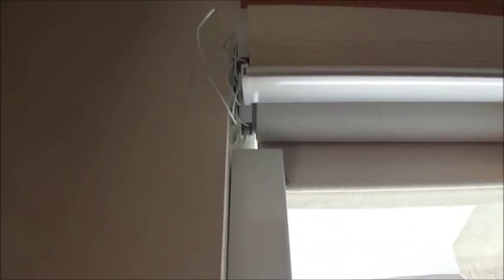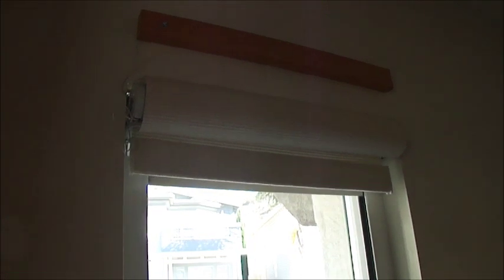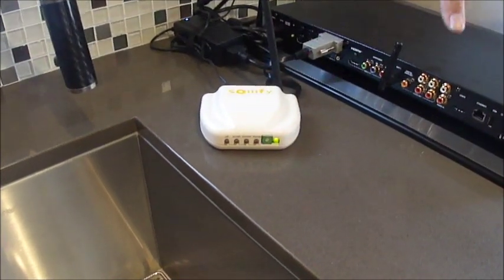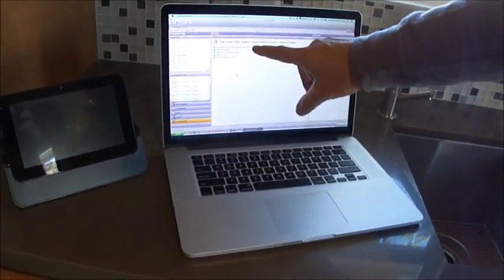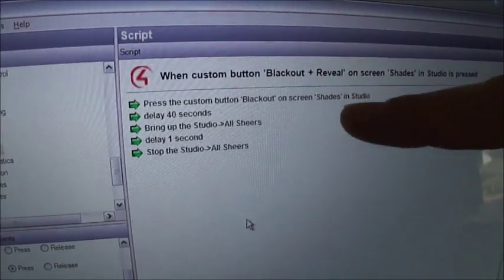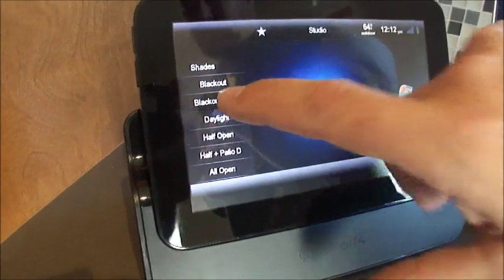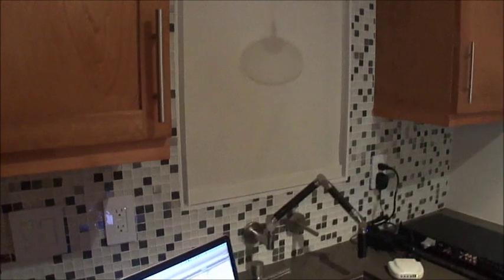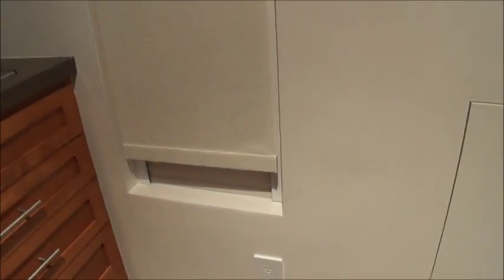Somfy Motorized Shades Integrated w/ Control 4 Home Automation System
3 Blind Mice specializes in motorized window treatments of all kinds!

What you will see in this video are Somfy LT 30 battery motorized shades that have been converted to low voltage working with a Control 4 Automation system.  The reason we used the LT30 motor on this project was due to the smaller windows and limitations on Lutron.

This was set up as a dual shade system with blackout side channels.  You will notice in the video we have removed the valance to show the bracket system, but the light above the shade will be blocked with the valance.

The Somfy IRTSI 2 16 Channel Automation interface was needed to talk to the Control 4 automation system.  This can be done through RS 232, RS 485, or IR (Infrared).  Once you tie into an automation system, sky is the limit.  As you will see we have some pretty specialized programming to show you how detailed you can get.

While there are many manufacturers of motorized shades, the most popular brands on the market are:

To view more motorized blinds & shades, check out our photo gallery

To schedule your FREE in-home consultation with one of our window treatment experts, contact 3 Blind Mice Window Coverings